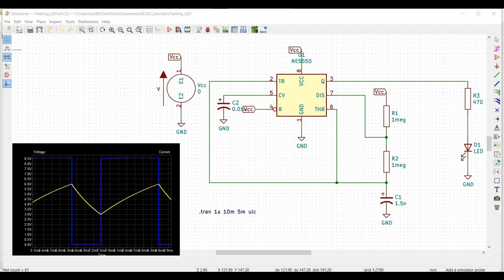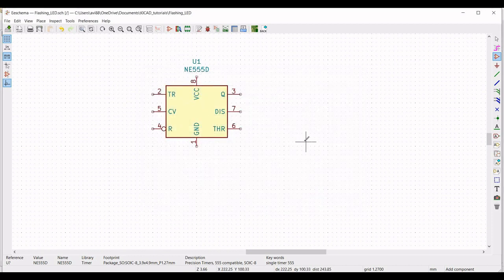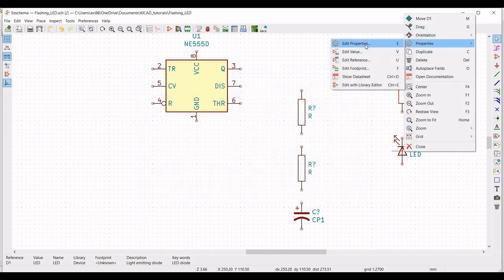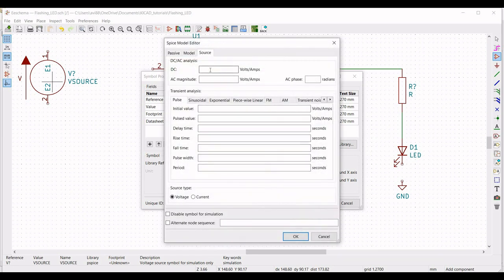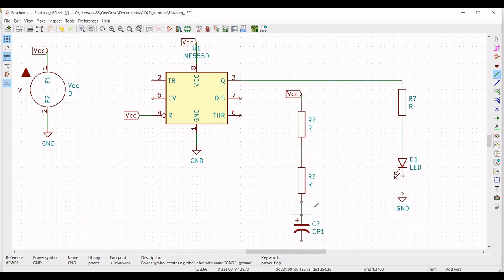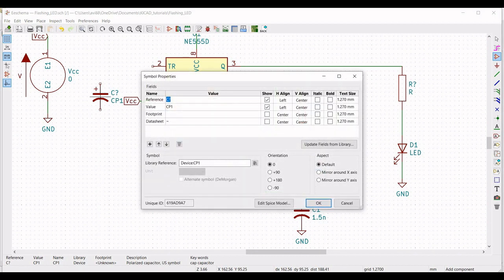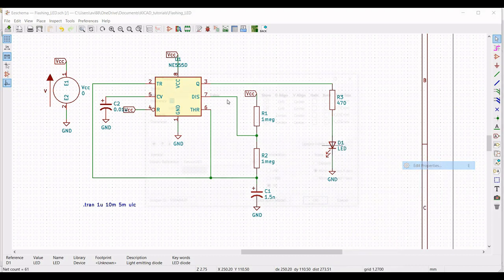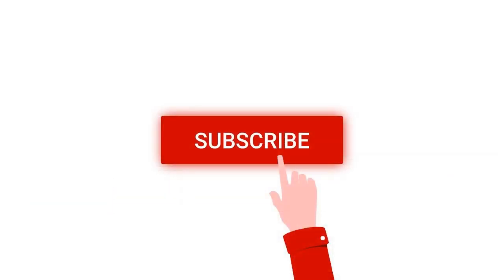Kicad tutorial 18 : Design and simulation of 555 Astable multivibrator circuit using kicad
While using 555 timer in astable mode, there are three components that have direct effect R1, R2 and C1.
Current flows to capacitor C1 through R1 and R2. The amount of time C1 takes to charge up to 2/3 Vcc is both affected by the overall resistance R1 and R2 and the size of C1 which determines length portion of cycle.